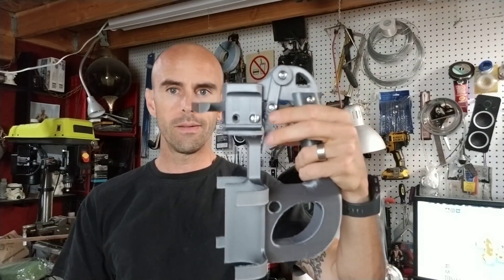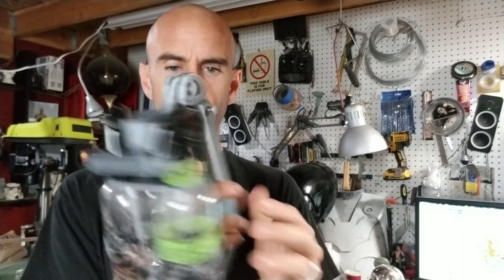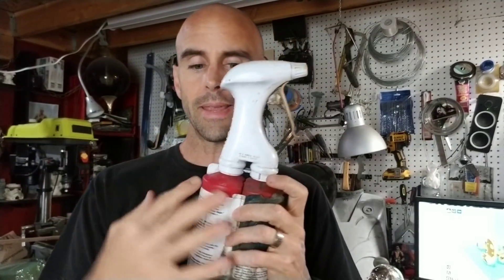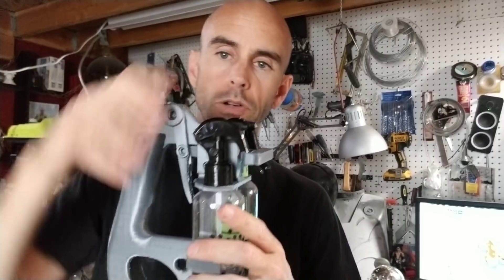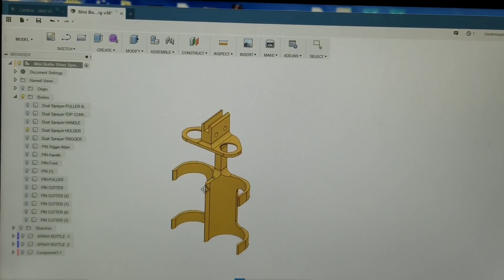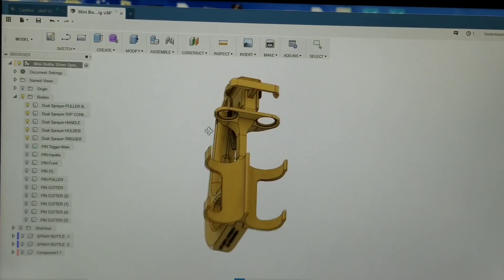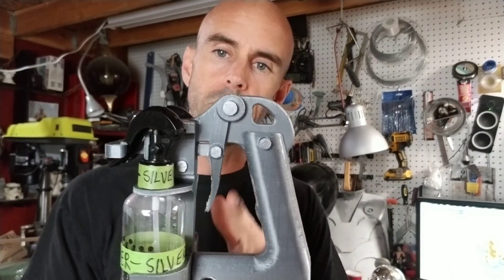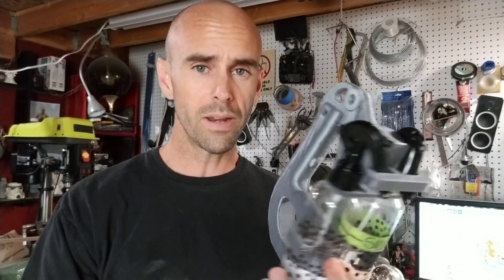3d printable dual sprayer for silvering chemicals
Here's a very cheap 3d printable rig to hold dual spray bottles to use with two-part spray chrome chemicals. Works great for smaller items. I may do a slightly larger version in the future if people enjoy this one.
Here's where you can get the files. Some parts WILL be changing soon (pins are wonky)

I purchased my spray bottles at Sally Beauty Supply
Here are some bottles that look the same.